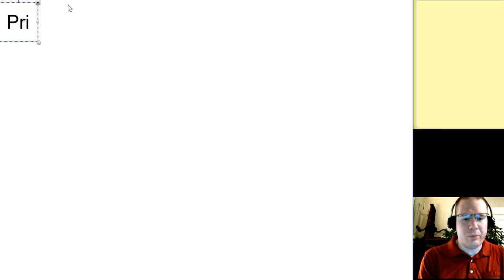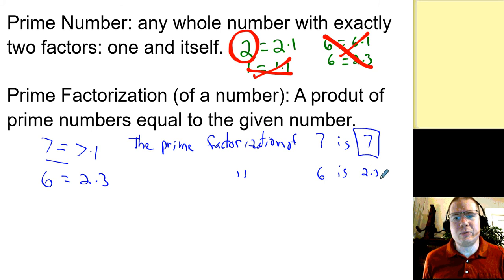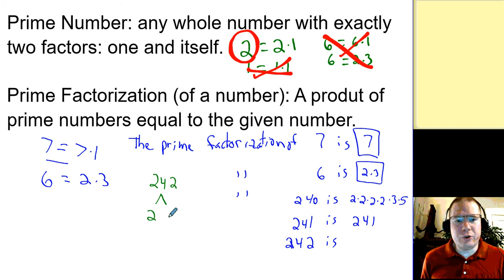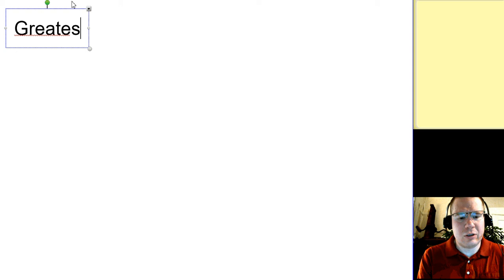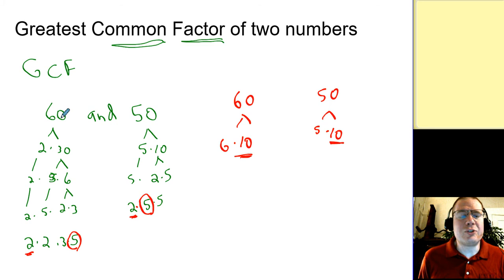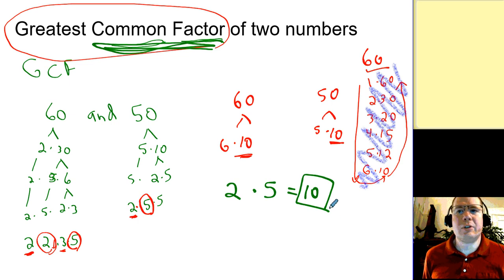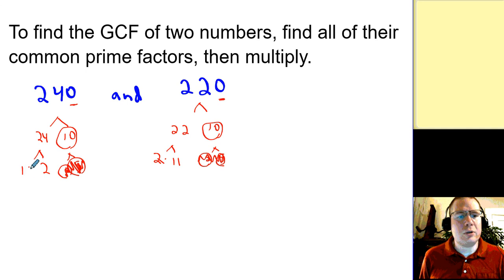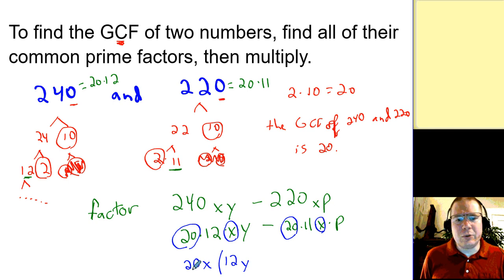Elementary Algebra: Greatest Common Factor